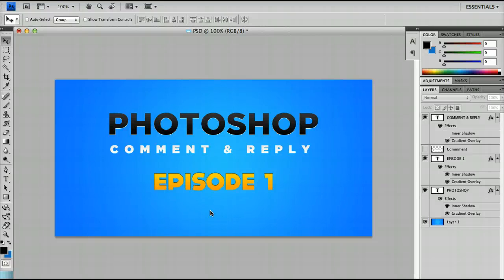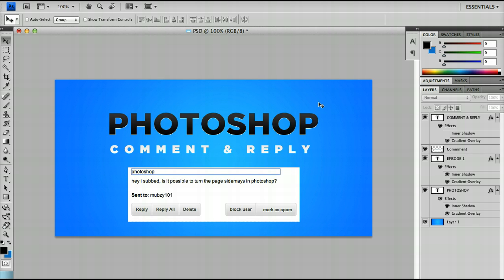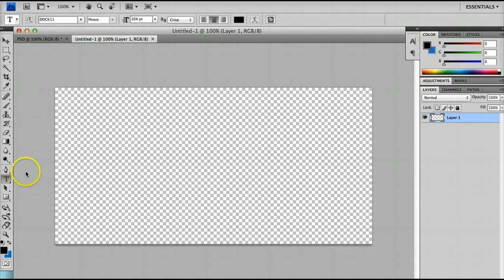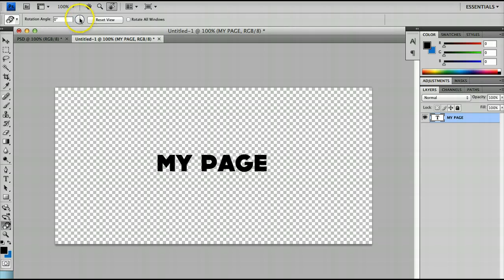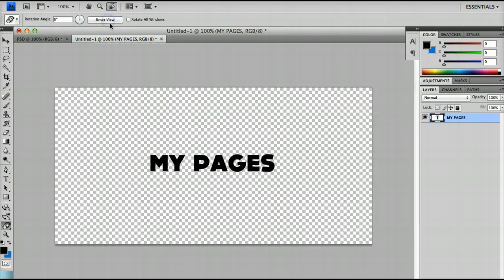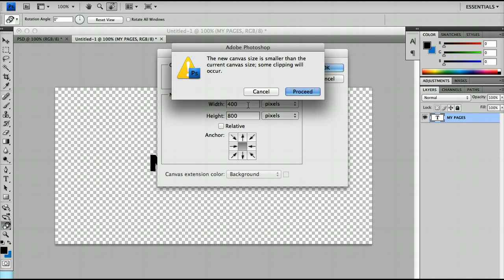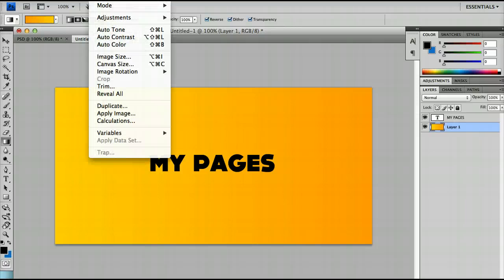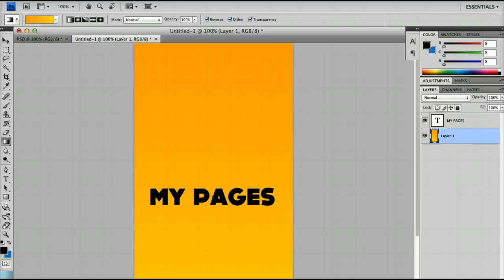Photoshop Comment and Reply - Episode 1 - Page Orientation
In these short photoshop tutorials I'll be answering questions left in the comments and through private message. Today: How Do I rotate the canvas in photoshop (submitted via private message)